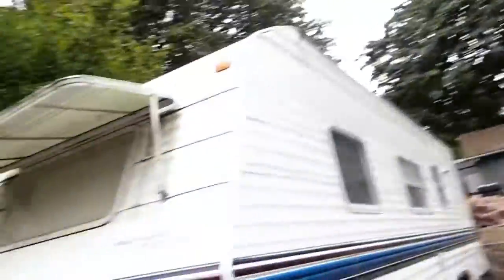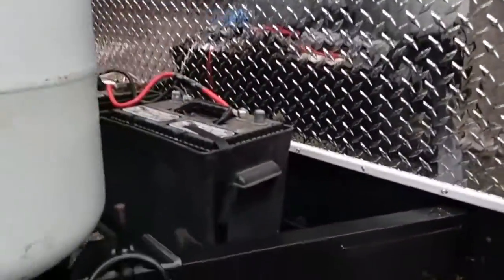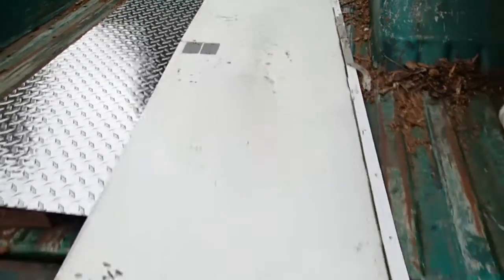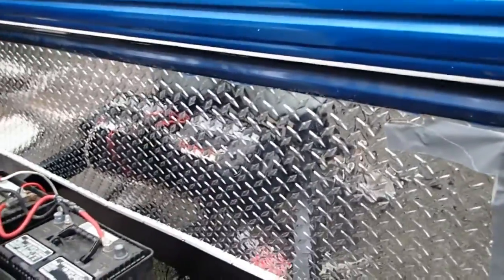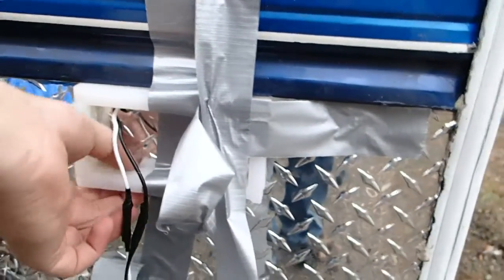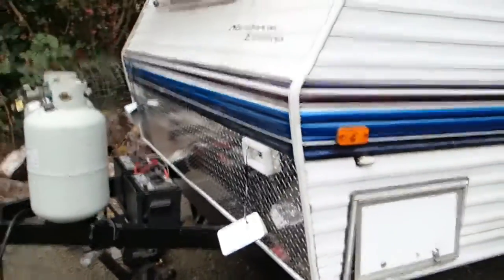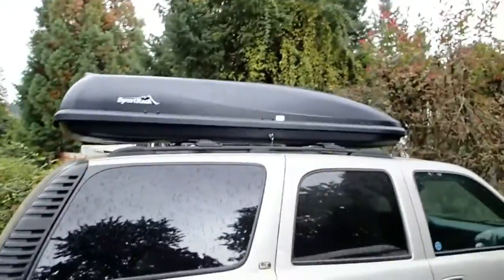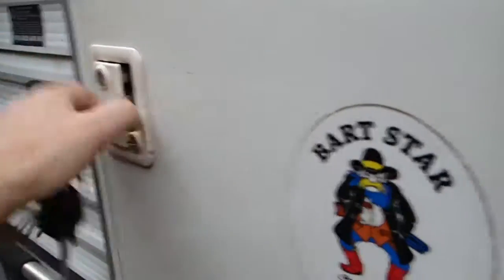Just An Update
Just an update of what is going on.